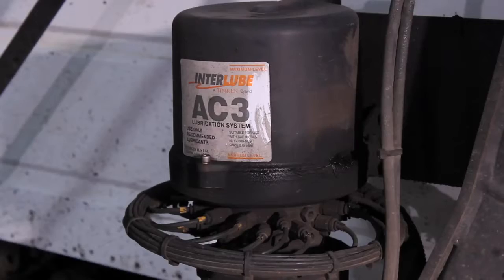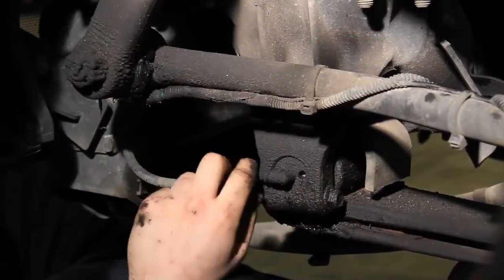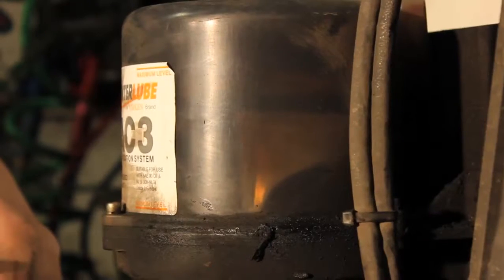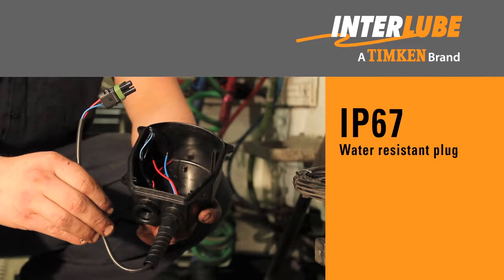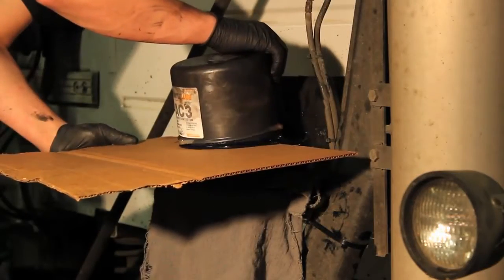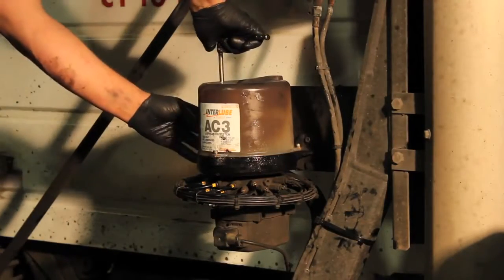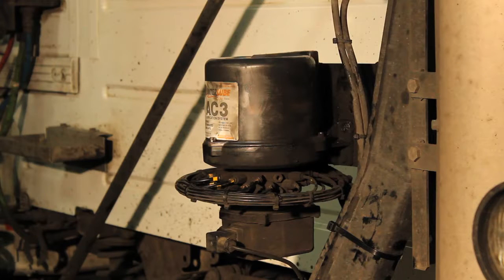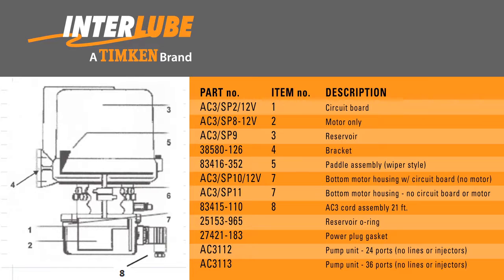Interlube AC 3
Entrenamiento del Interlube AC ​​3 Sistema de grasa automática